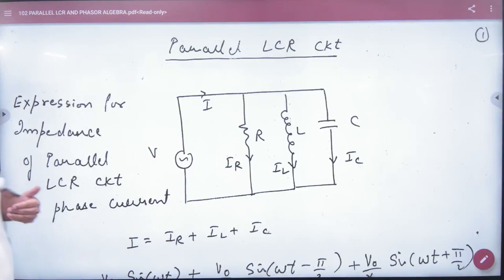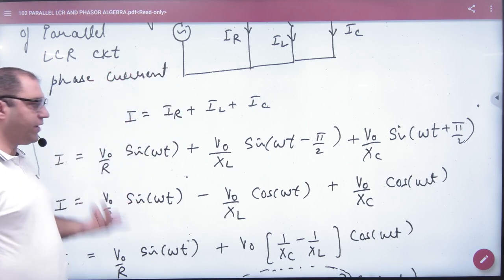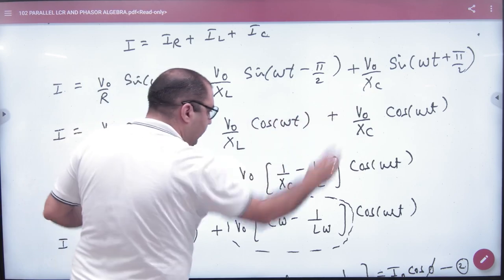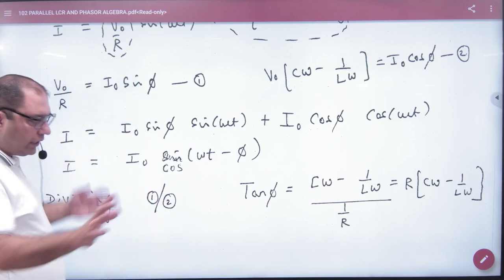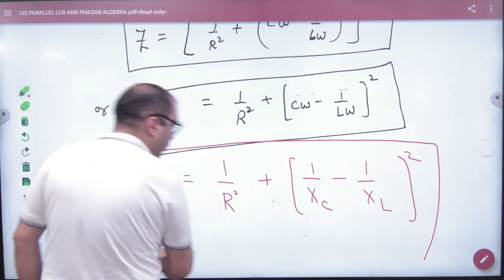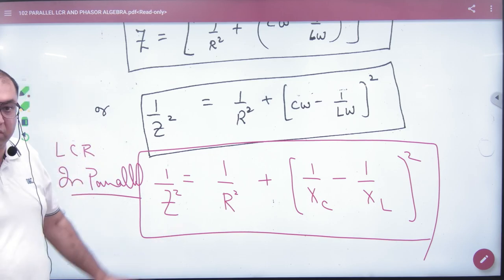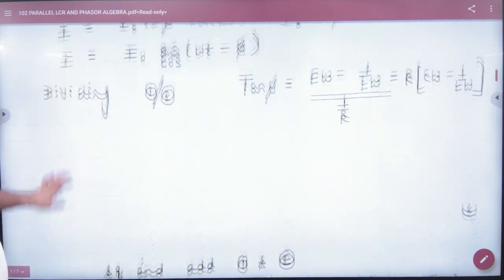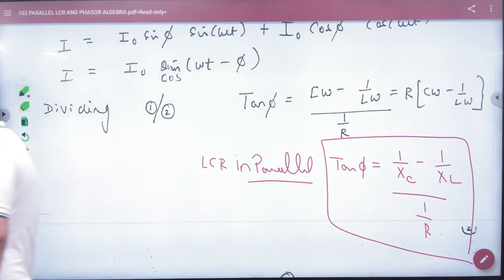2 LCR in Parallel